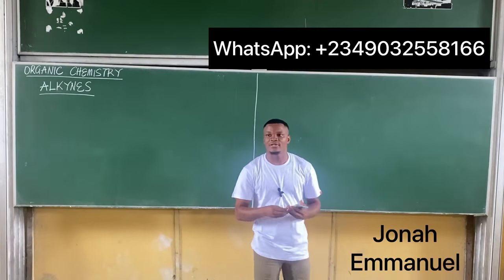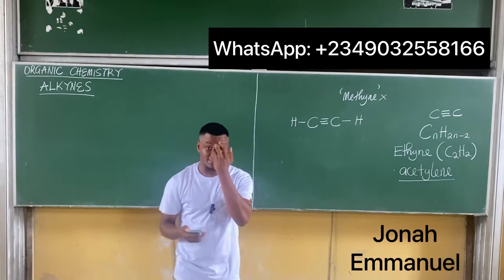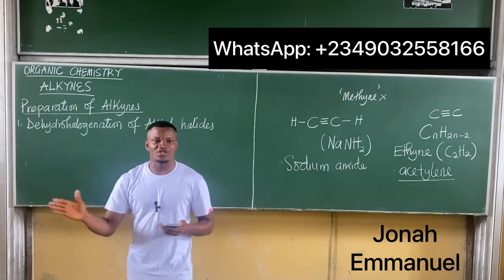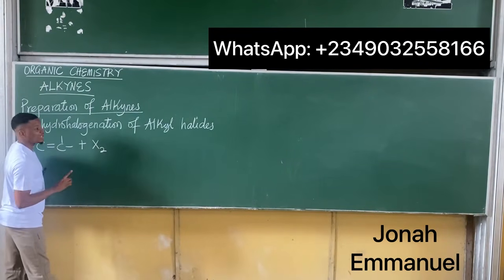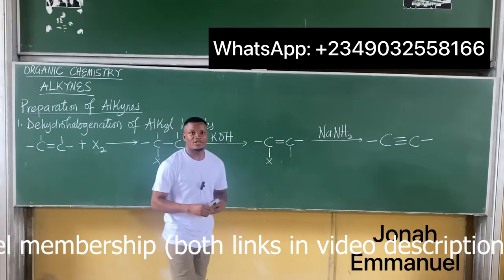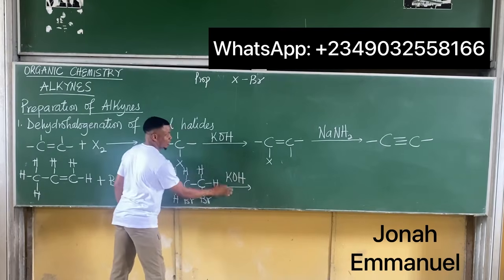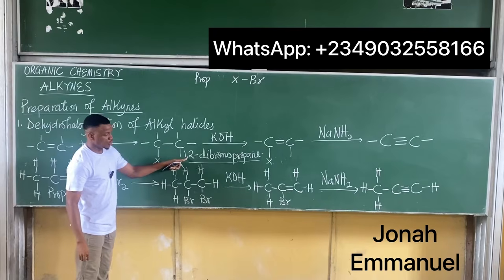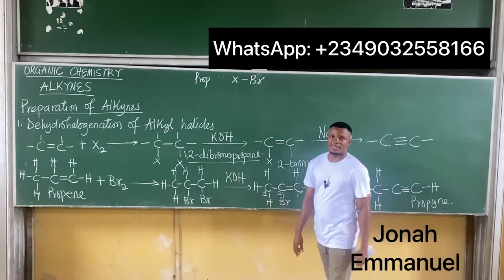Alkynes - Organic Chemistry | Definition, Nomenclature and Reactions of Alkynes Organic Chemsitry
This video gives the summary of Alkynes in Organic Chemistry, highlighting major concepts like Naming of Alkynes and writing their structure in different forms, General methods of preparing Alkynes, Physical Properties of Alkynes and the Reactions of Alkynes. Learn all about the Alkynes homologous series here.
Explore the fascinating world of alkynes, a type of unsaturated hydrocarbon that exhibits extraordinary reactivity! In this video, we delve into the amazing reactions of alkynes, from their synthesis to their applications in organic chemistry. Learn about the unique properties of alkynes, their reaction mechanisms, and how they're used in industry and research. Whether you're a chemistry enthusiast, a student, or a professional, this video is perfect for anyone looking to deepen their understanding of alkynes and their incredible reactions. So, let's dive in and discover the amazing world of alkynes!